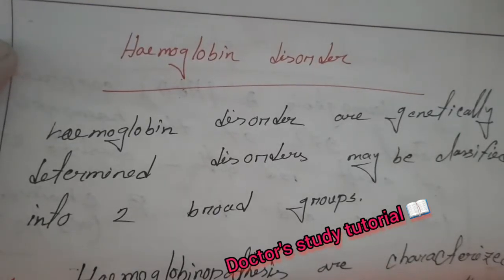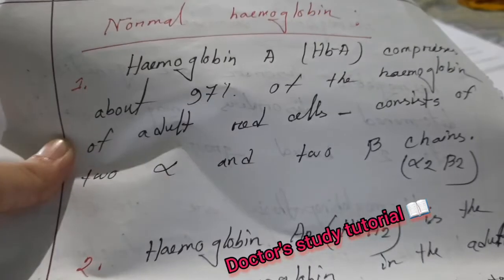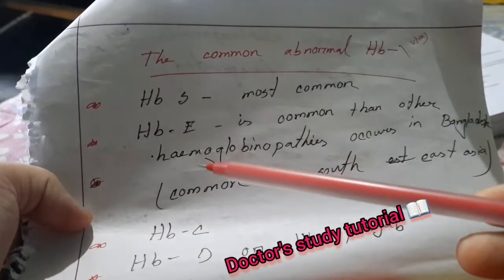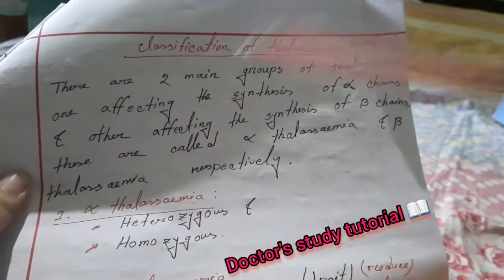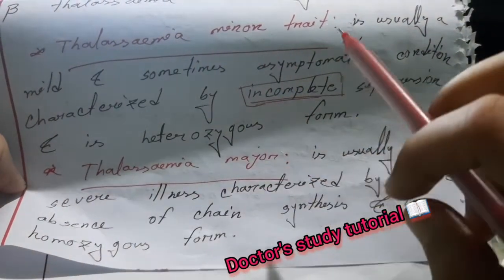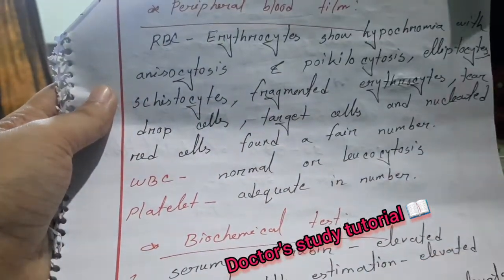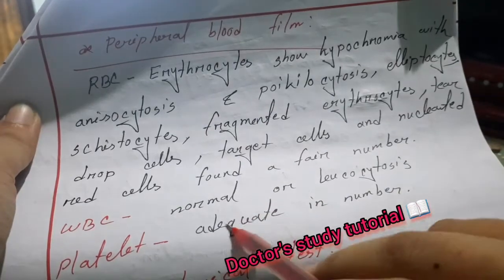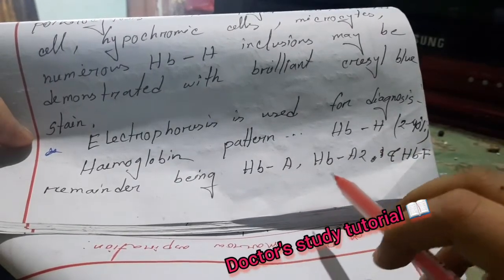Hemoglobin disorder..Thalassemia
⭐Hemoglobin disorder
⭐types
⭐thalassemia
⭐define
⭐types
⭐ etiology
⭐symptoms
⭐details
⭐beta thalassemia
⭐lab diagnosis
⭐alpha thalassemia
⭐viva and written questions
⭐2nd professional examination
⭐doctor's study tutorial 📖